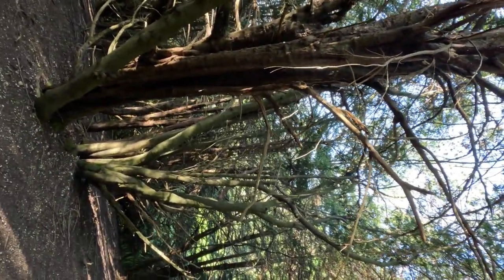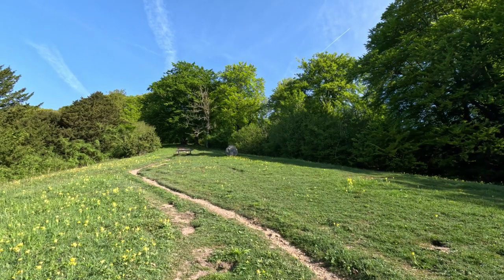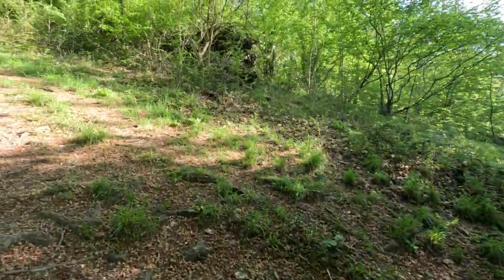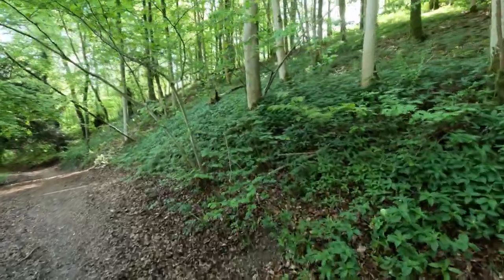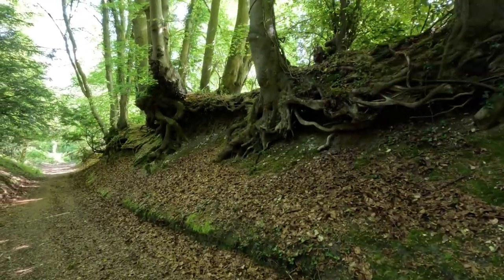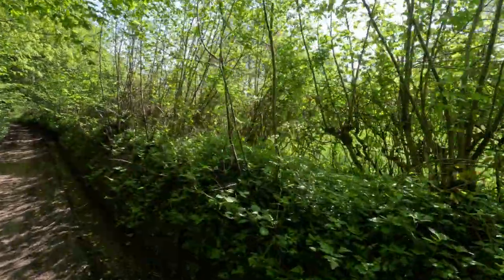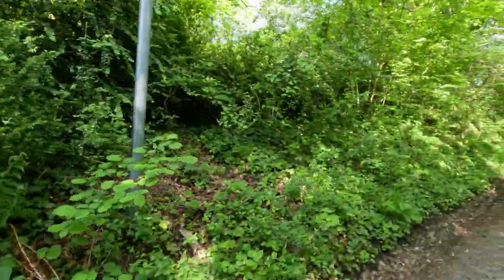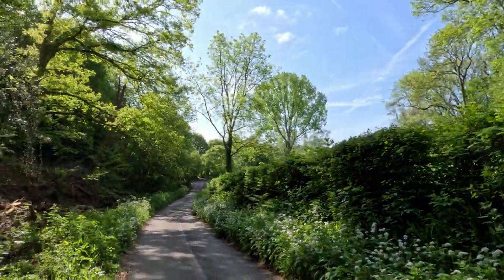Hop Poles and Wild Garlic: A Hampshire Hangers Walk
On this episode of Dear Gardener, Ben Dark takes us on a journey through the wooded Hampshire Hangers, discussing plants and history along the way. Passing cowslips, wild garlic, incongruous copper beech, and wildly inappropriate bamboo, Ben shares his love-hate relationship with these plants and how they fit in the changing English countryside. Our host also delves into the writing of William Cobbet and his critical commentary on the landscape while relating his own experiences with managing meadows and creating a space for both people and wildlife. Tune in to learn more about the beauty and challenges of gardening.